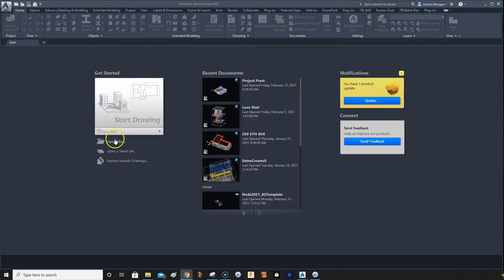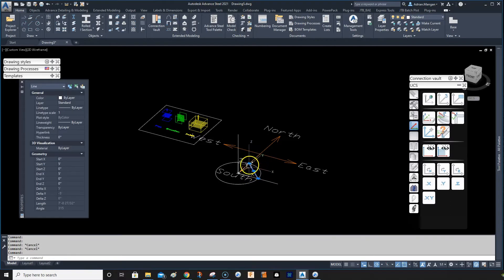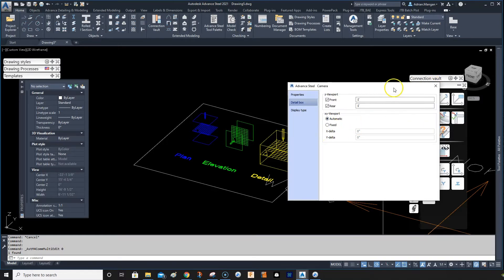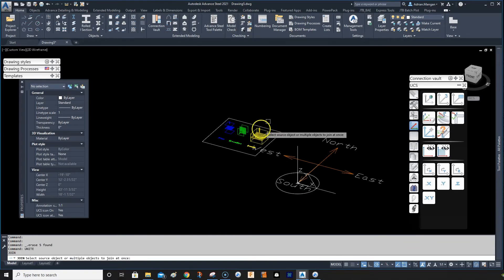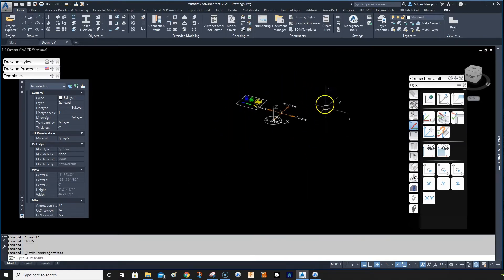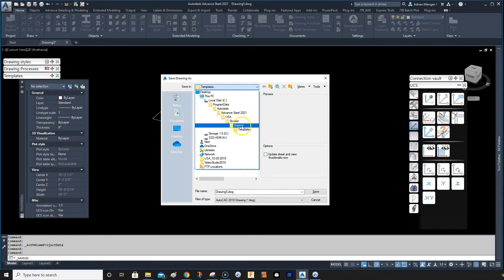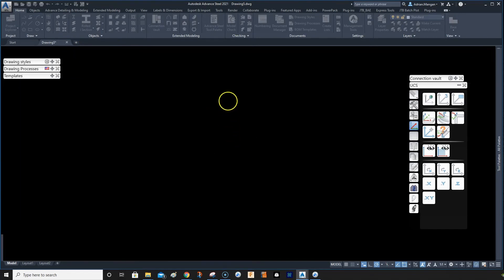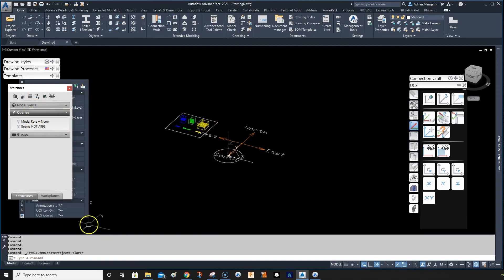ADVANCE STEEL: Quick Properties - "EDIT TEMPLATES"